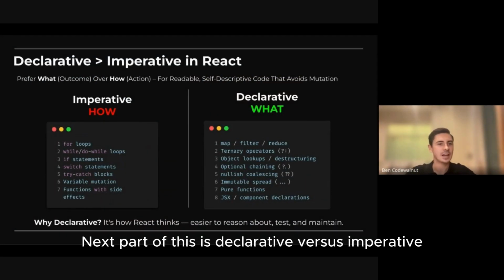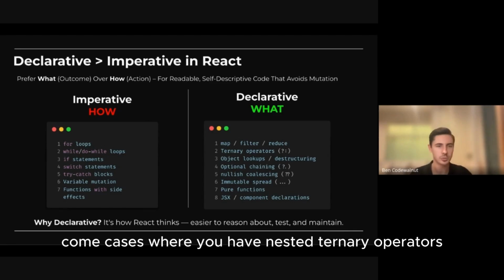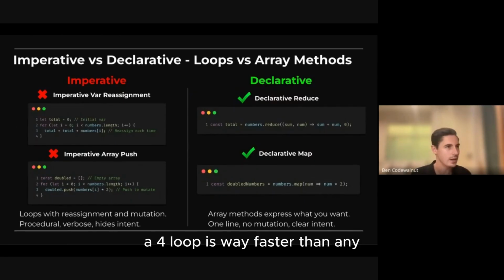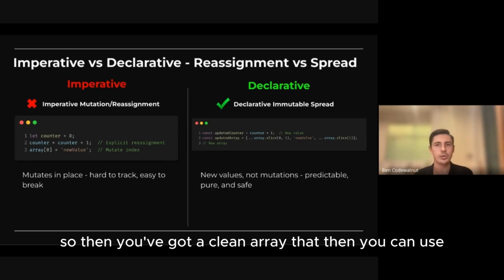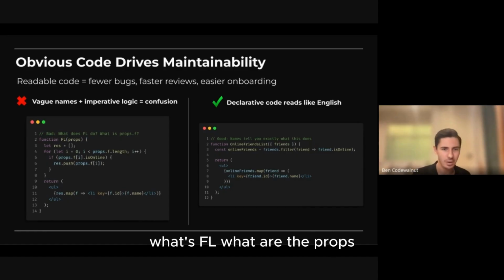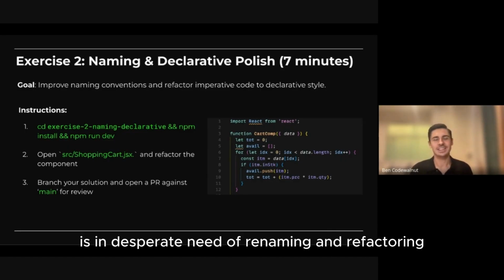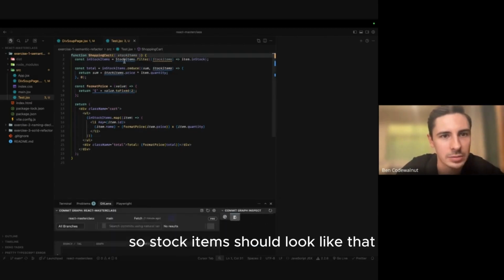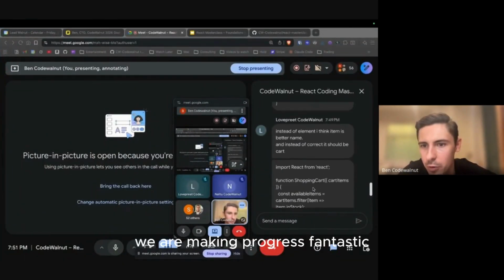Chapter 3: Declarative Programming in React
⚡ React is declarative — but most React code isn’t.

In this chapter, we break down what declarative programming actually means in React, why imperative patterns creep into codebases, and how to refactor them into clean, readable, maintainable components.

🔹 Declarative vs Imperative Programming
A clear, practical explanation (no theory fluff)
How the two approaches differ in real React code

🔹 Why React Rewards Declarative Thinking
Simpler mental models
Easier debugging and testing
More predictable UI behavior

🔹 Common Imperative Anti-Patterns to Avoid
For loops inside components
Direct mutations and condition-heavy logic
Large switch statements that hide intent

🔹 Declarative Alternatives
Using patterns React prefers:
Map, filter, and reduce
Object lookups and immutability
Composition over control flow

🔹 Hands-On Refactors
Shopping cart refactor exercise
Live code reviews and feedback from real submissions

If your React code feels hard to reason about, this chapter shows you how to simplify it without losing clarity or performance.

🧪 Practice Along
📂 All React exercises & refactoring tasks from this webinar:

🎙️ Instructor
This session was led by Ben Sheridan-Edwards
👨‍💻 CTO & AI Engineering Lead at CodeWalnut

🌰 Learn More with CodeWalnut
We help developers:
✅ Write clean, readable & maintainable React code
✅ Understand architecture, abstractions & trade-offs
✅ Refactor confidently instead of rewriting everything
✅ Think like senior & top 1% engineers, not a tutorial follower

💬 Comment the imperative pattern you’ll stop using